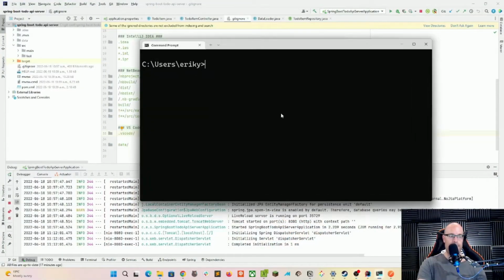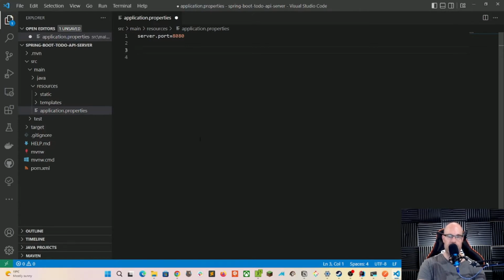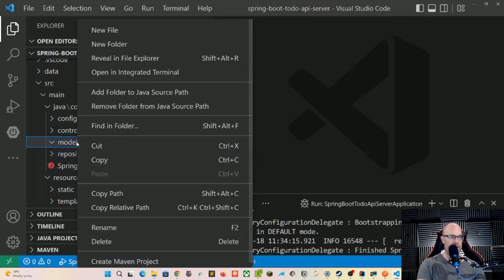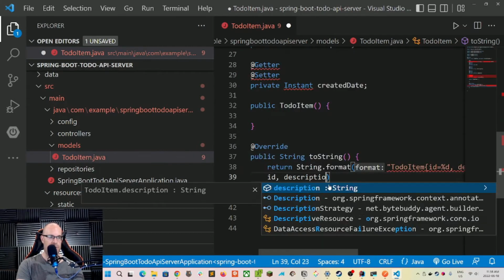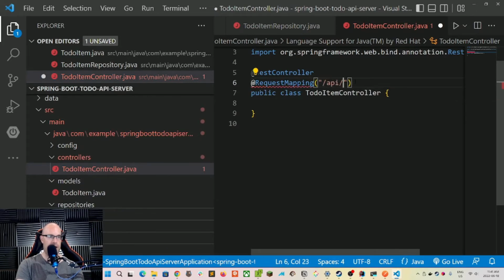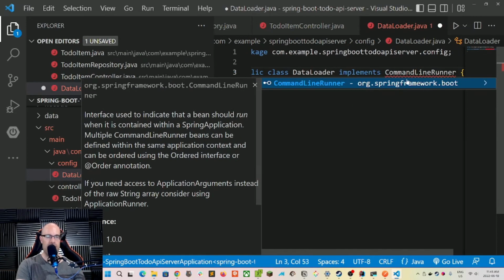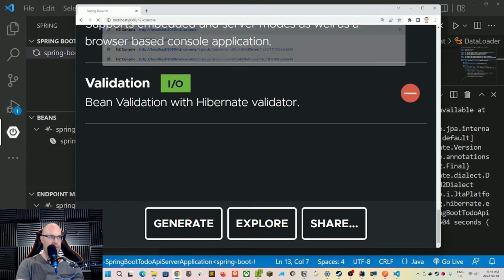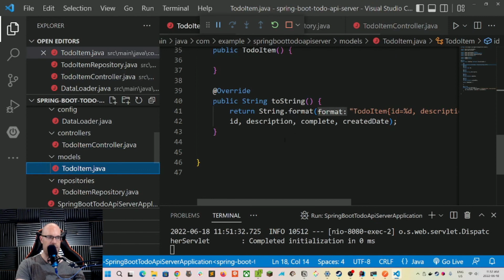Build Your Own Todo API Server with Java Spring Boot! PART 1 - Setup and Get All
In this tutorial, we go through the process of building out an entire Todo API Server using Java Spring Boot!

This is Part 1 of this small series.

This is a video aimed at beginners, but if it's been a while since you've seen Spring Boot, then this might be up your alley as well!

Timestamps:
00:00 - Introduction
00:25 - Demo of Initial API Server
01:32 - Start.spring.io setup
03:40 - Updating application.properties
06:33 - Adding project groundwork
07:17 - Adding TodoItem model
11:30 - Adding TodoItemRepository
12:49 - Adding TodoItemController